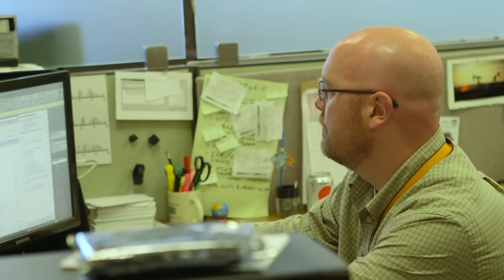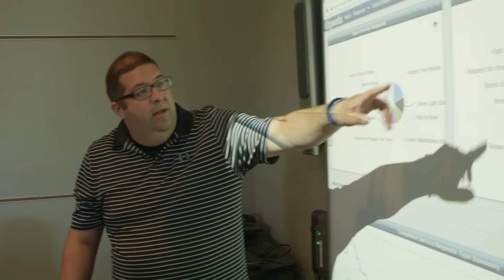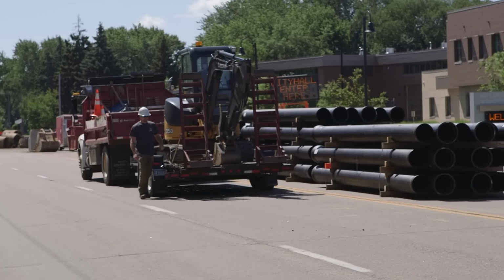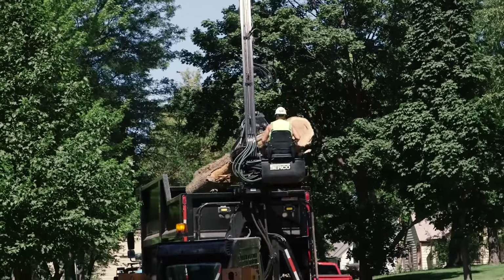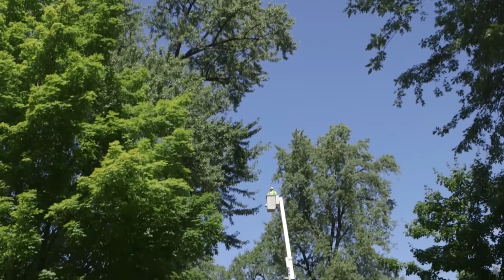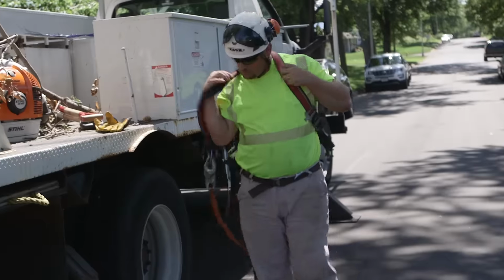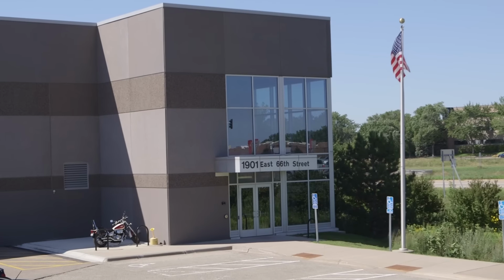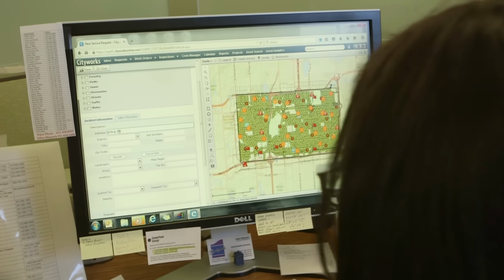Cityworks Customer: Richfield, Minnesota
For many smaller communities, implementing an asset management system can bring along some technology challenges. As the City of Richfield Minnesota began to feel the friction, they turned to Cityworks Online, GIS-centric platform solution, allowing them to focus on what they do best.